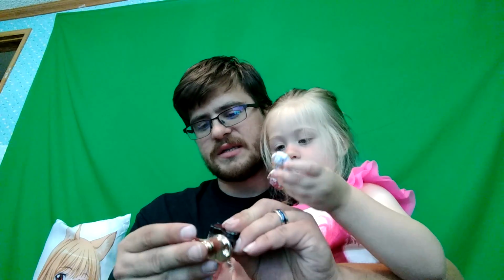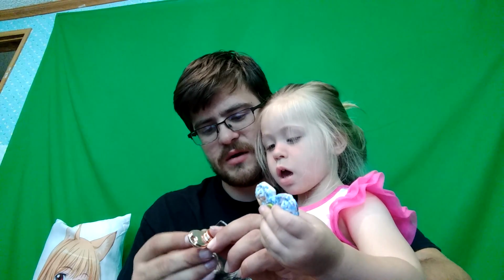Another mystery Fidget Spinner Unbagging!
(Buys your way into my Descriptions for as long as you support)

RULES!
Fighting of any kind will result in a timeout from chat - repeat offences will result in a ban for two days. (Even if you are a regular)
NO SPAMMING - First a warning - Second offence will result in a timeout from chat - Third offence will result in a ban for two days. (Even if you are a regular)
NO SELF PROMOTION - First a warning - Second offence will result in a timeout from chat - Third offence will result in a ban for two days. (Even if you are a regular)

Other Links:
PSN: Hinsh